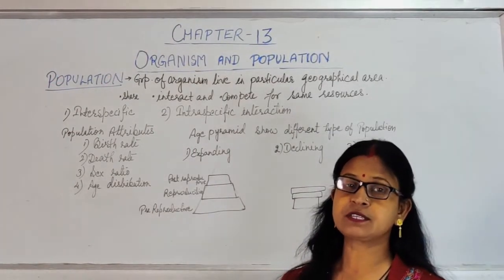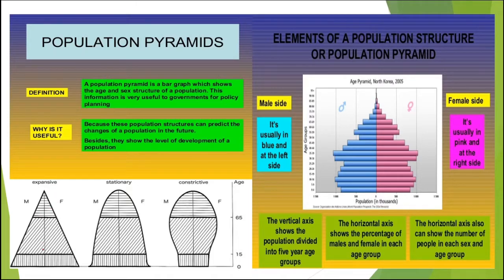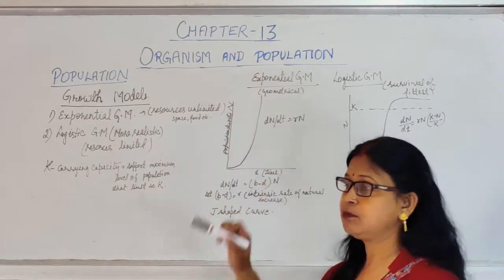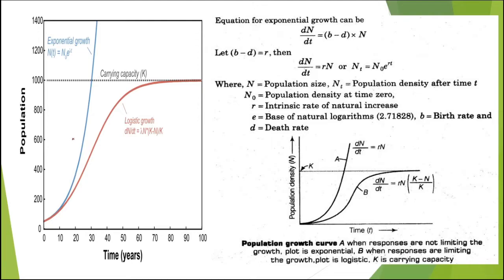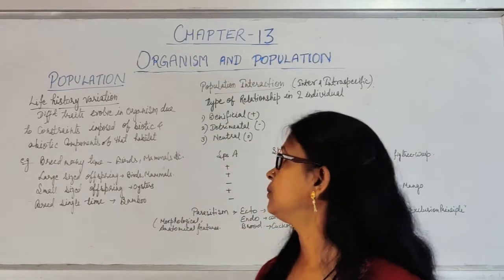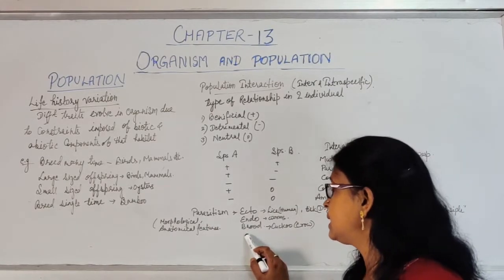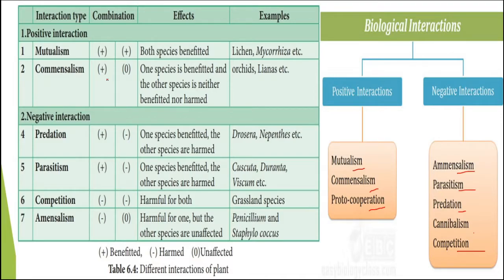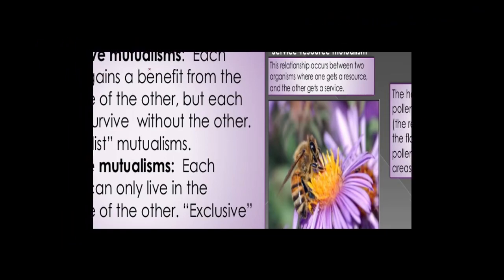||Class XII | Chapter 13 ,Part 2 | Population ||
This video explains about Population pattern,Population growth, Interacation among organisms, spiecies etc.